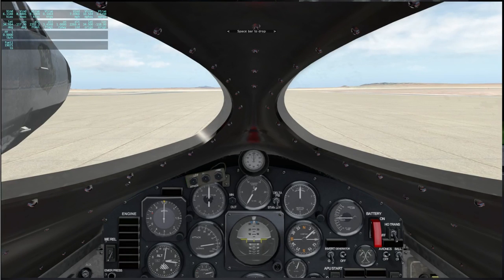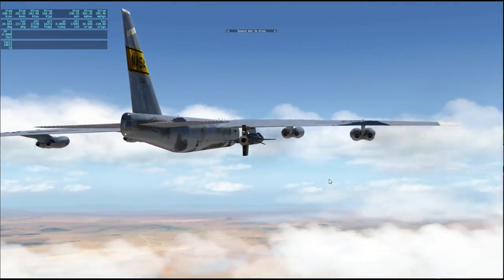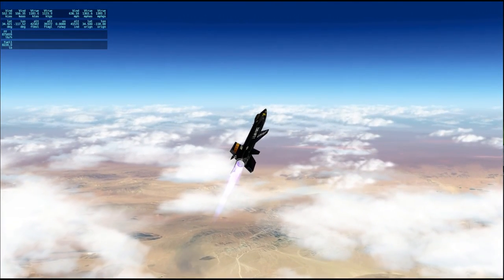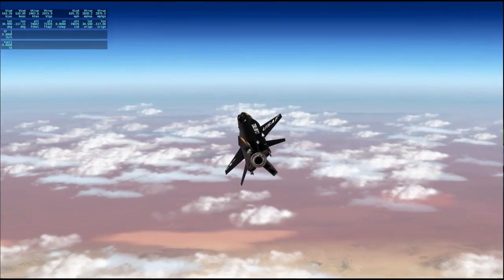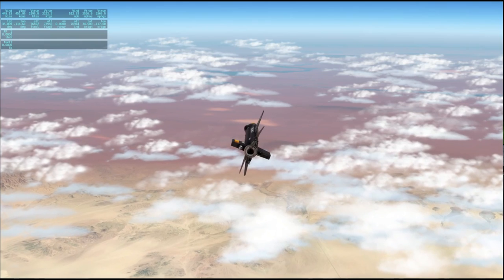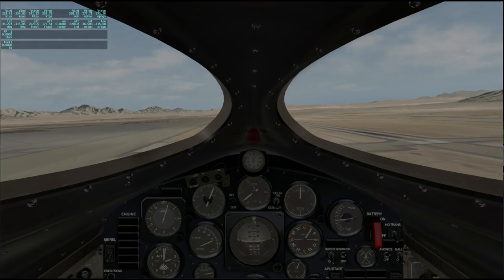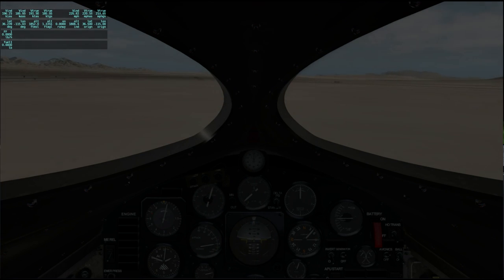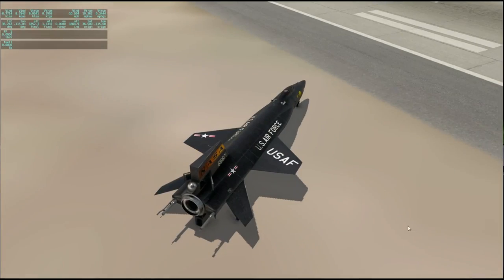X-Plane 11 - X-15 from Edwards to Nellis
Examining the practical use of the X-15 for short-range (200 mile) extremely fast trips . . .

Music: Final Fantasy VII "Cid Sends a Dream to the Undersea Palace" by Star Salzman and "Philharmonic Suite Finale" by Jeremy Robson from OCRemix